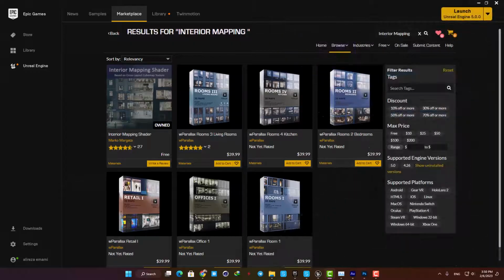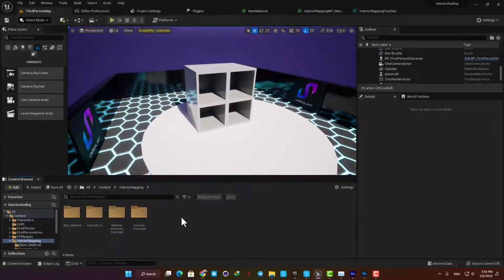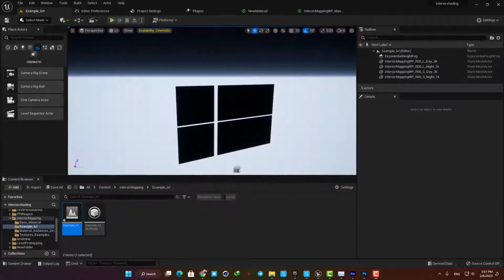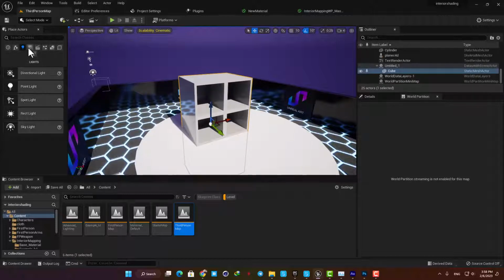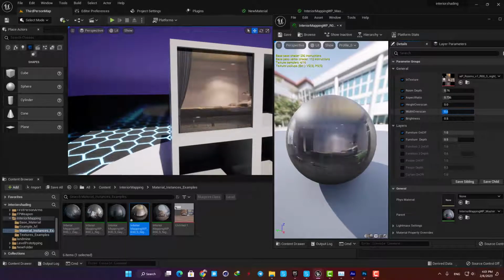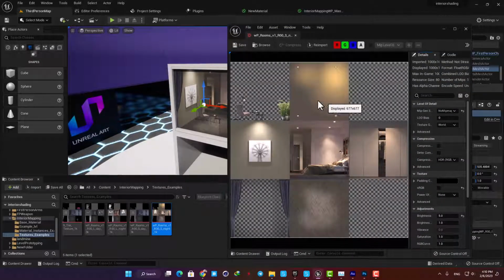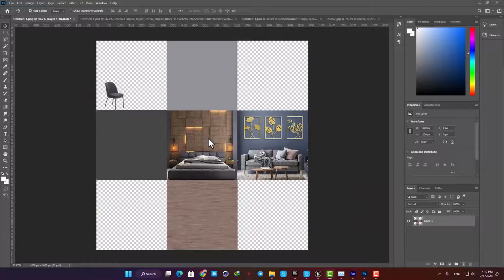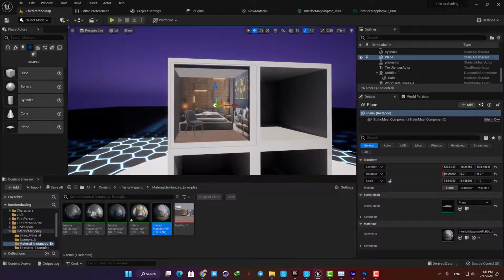Fake Interiors Behind Your Windows In Unreal Engine 5 Using Interior Shader Mapping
in this tutorial I will cover how to Fake Interiors Behind Your Windows In Unreal Engine 5 Using Interior Shader Mapping.

My name is Alireza and I`m a cg artist and a Virtual Reality developer .

If you think this type of content can help you move forward in your career , don`t forget to subscribe and leave a thumbs up, that would mean a lot for the future of this channel . 🙏🥂